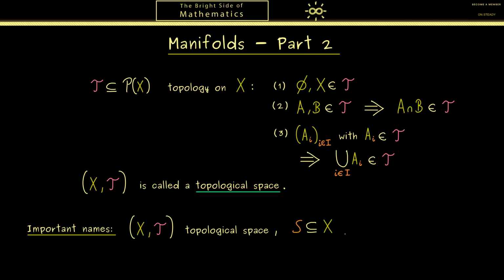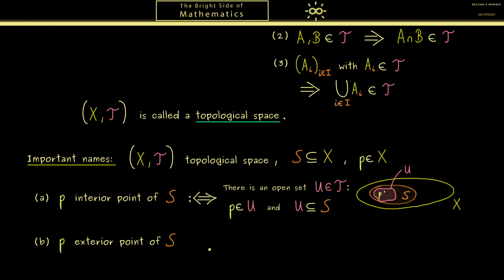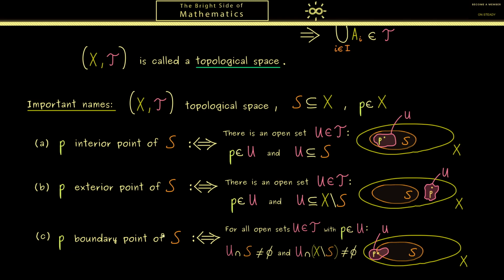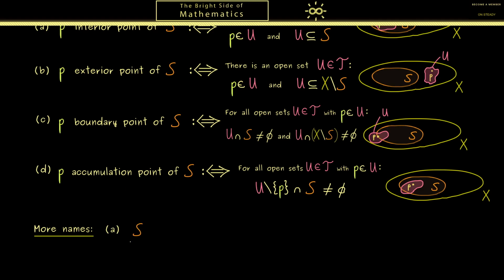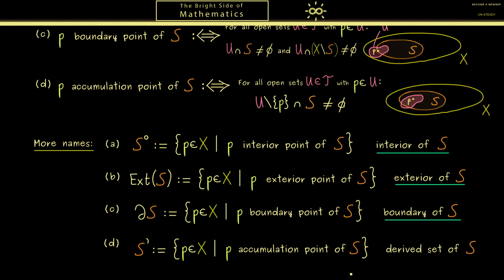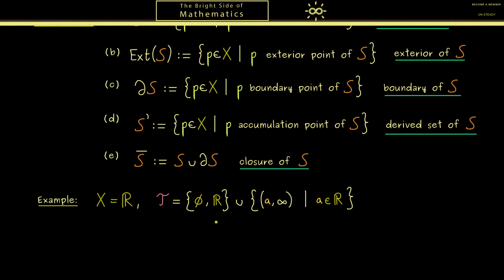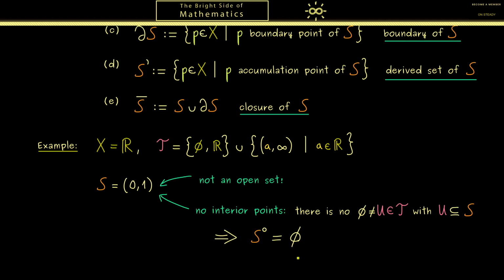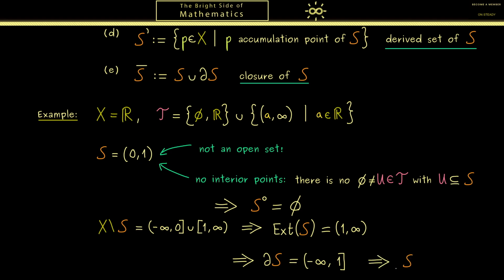Manifolds 2 | Interior, Exterior, Boundary, Closure [dark version]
x